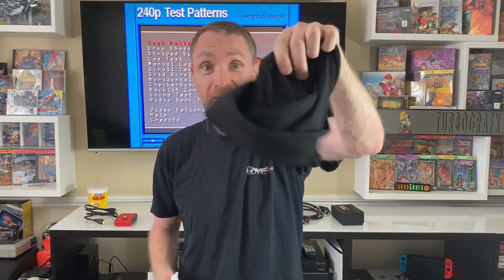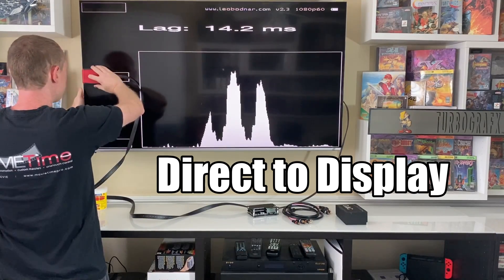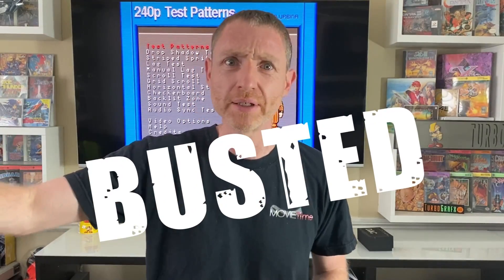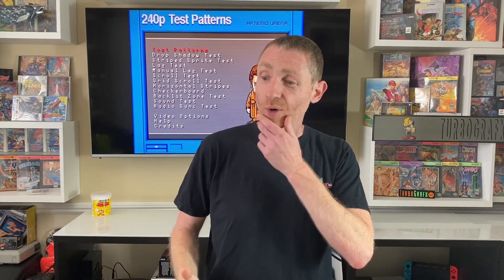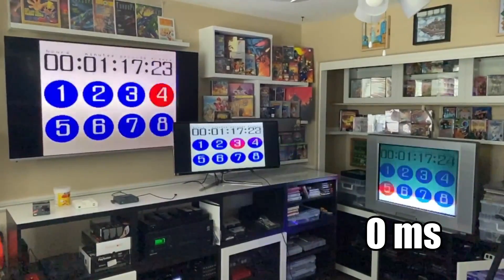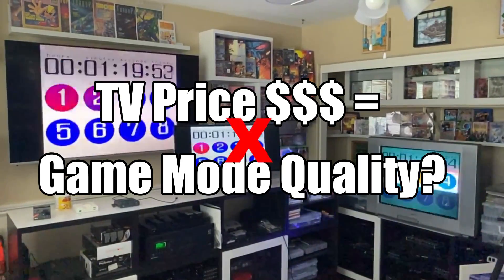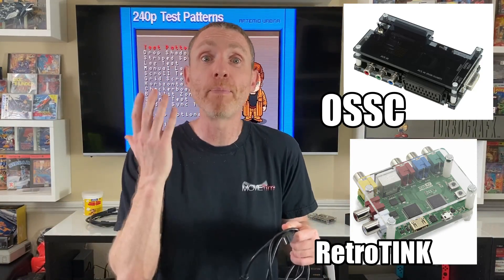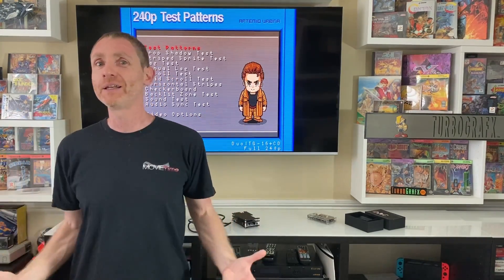HDMI Input LAG - Fact or Fiction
Is HDMI Input LAG Fact or Fiction? Do HDMI Cables add latency? Do HDMI switches and extenders add delay? What other HDMI MYTHS are you tired of hearing? These HDMI LAG myths and more are all DEBUNKED in my latest video where I put all these claims, complaints, and myths to the test. Find out if HDMI Input Lag is a real thing, Fact or Fiction.

Chapters
0:00 Intro
1:15 HDMI Tests
3:11 Test Results
3:45 HDMI Short Quiz
4:50 No such thing as Digital
6:46 Samsung TV Resolution Scaling Comparison
7:41 240P Test Suite
8:18 Lag Component Video vs HDMI Input
9:33 Finale

On a Budget? Try this instead

RetroRGB: One of my favorite Retro Gaming Tech channels with great technical overviews: